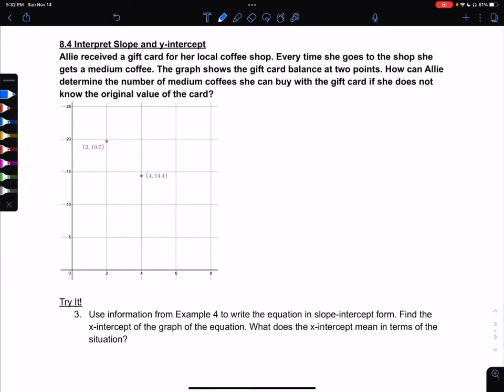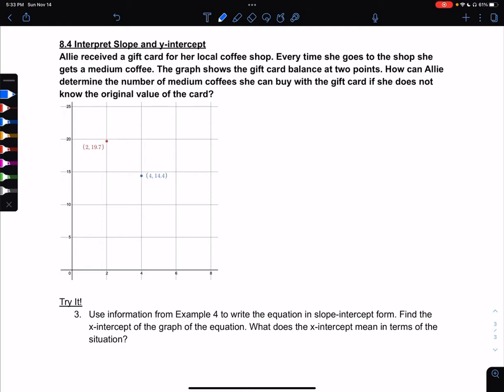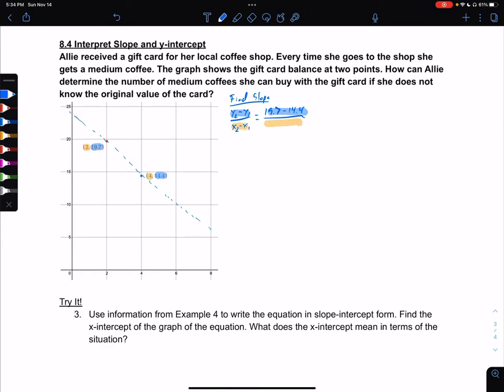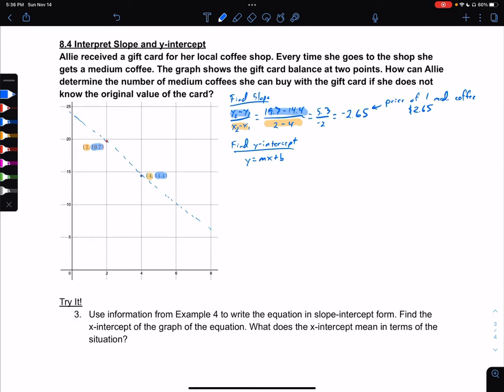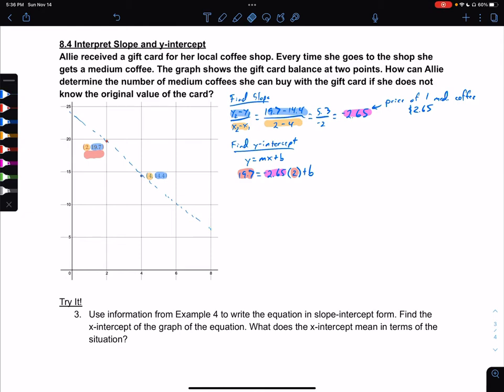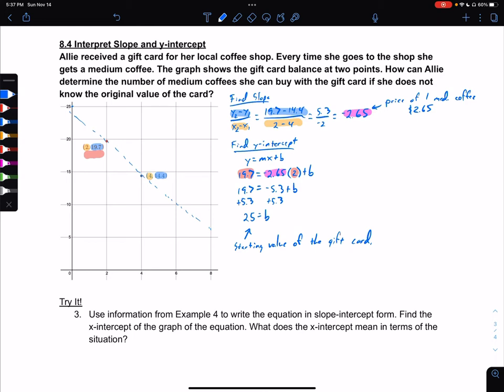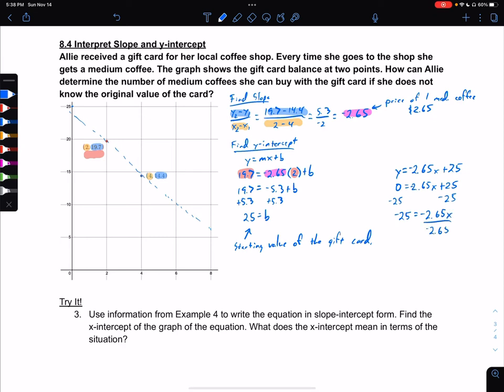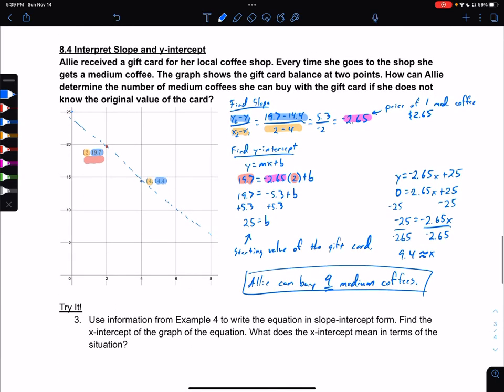8.4 Interpret Slope and y-Intercept